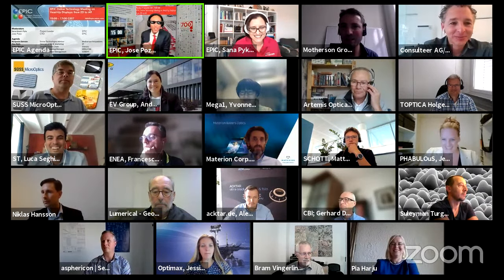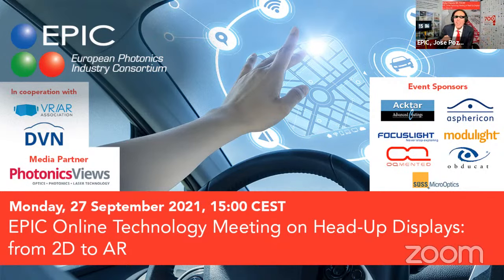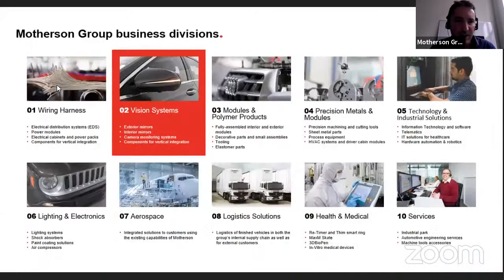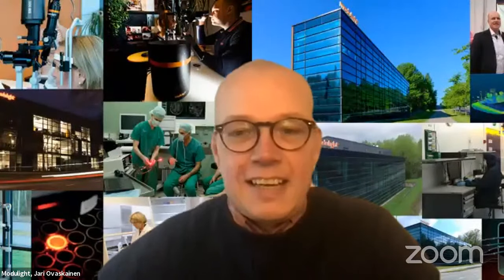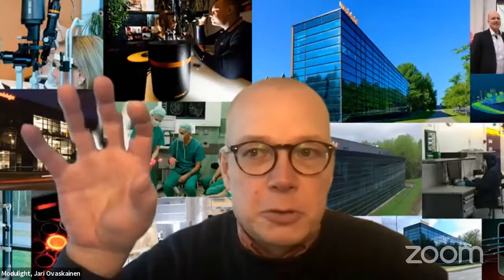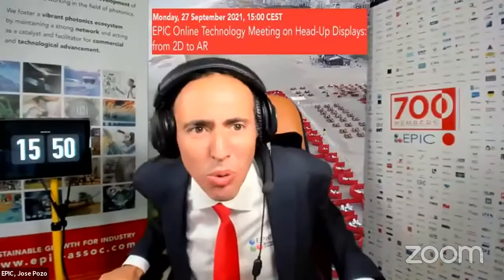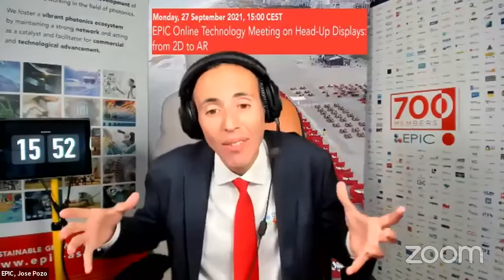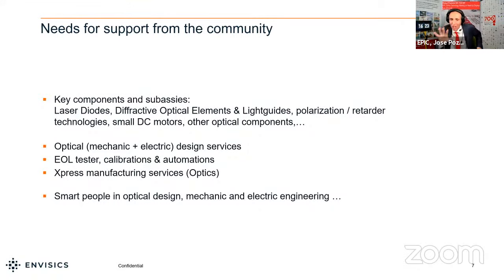EPIC Online Technology Meeting on Head-Up Displays: from 2D to AR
Moving from classical 2D projection to augmented reality visualization of information is making head-up displays more interactive with the user, more informative and safer, particularly when used in motion. This comes with a list of photonic challenges: from the type of light sources to the optics & micro-optics integrated into the displays. This meeting will gather end-users, i.e. from the automotive industry, security and defense, consumer electronics, and will allow them to challenge key players in the display manufacturing field to create business opportunities and shape the future of head-up displays.

We would like to thank the following companies for sponsoring the meeting:
Focuslight

In media partnership with:
PhotonicsViews

Moderators:
Jose Pozo, CTO at EPIC

Speakers:
(10:55) Benjamin Samson, Senior Technologies Advisor at Motherson Innovations
(33:45) Luca Seghizzi, Product Manager at ST
(37:10) Yvonne Ho, Sales & Marketing Manager at Mega1
(1:16:53) Ralph Mende, Director Supply Chain at Envisics
(1:33:13) Matthias Jotz, Head of Product Management Augmented Reality at SCHOTT